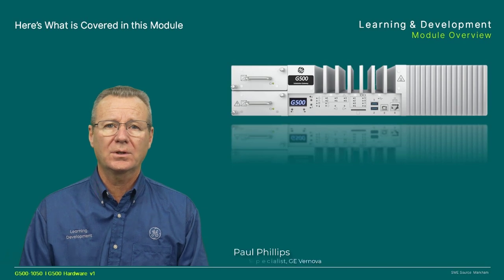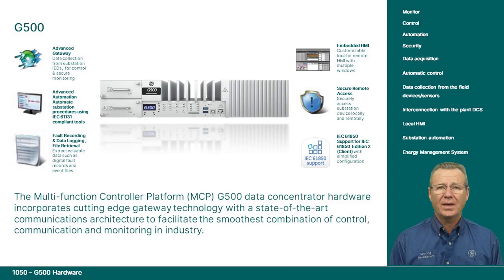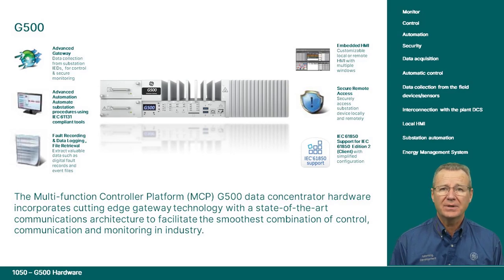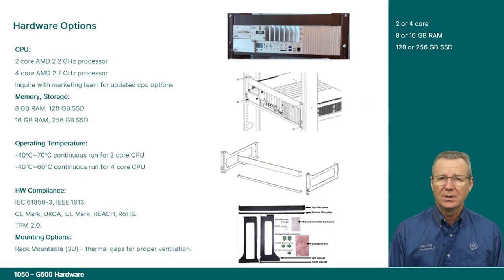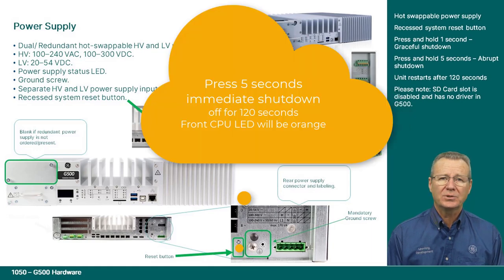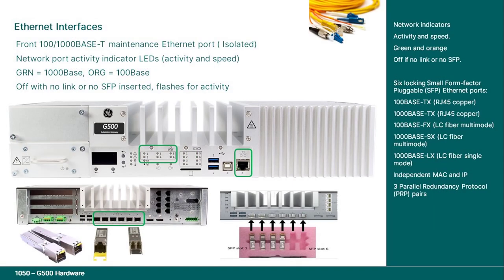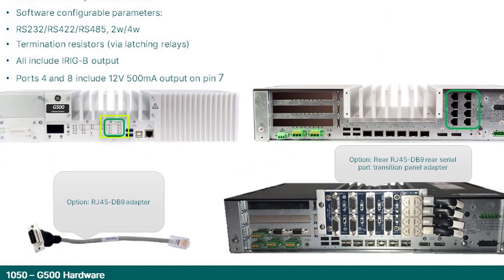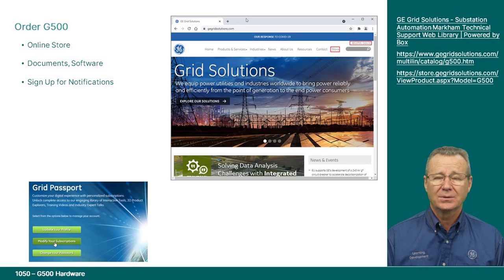G500-1050 l G500 Hardware v1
This video will showcase the G500's hardware via a brief overview.

0:00:00 Intro
0:00:09 Overview
0:00:16 Hardware Intro
0:02:01 Hardware Compartment
0:02:15 Hardware Options
0:02:31 Power Supply
0:03:22 OLED Display
0:03:31 Hardware Status LED
0:03:43 Ethernet Interfaces
0:03:59 SSD Drive Activity
0:04:13 IRIG-B Clock Input/Output
0:04:28 Serial Indicators
0:04:38 Universal Serial Bus
0:04:47 Local HMI Display
0:04:52 PCI-e Expansion Modules
0:05:03 Order G500
0:05:17 Thanks for Watching!